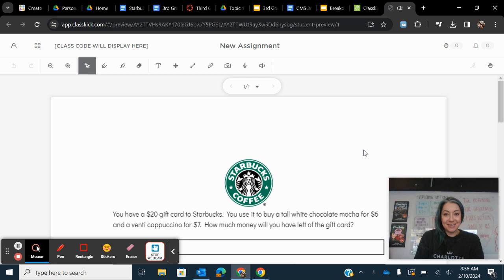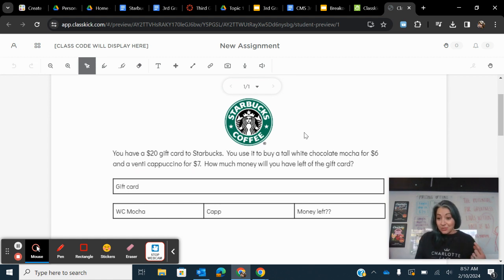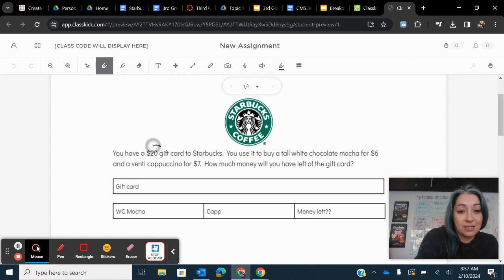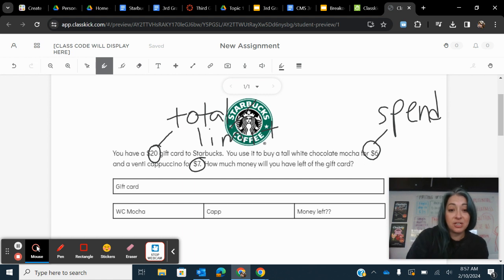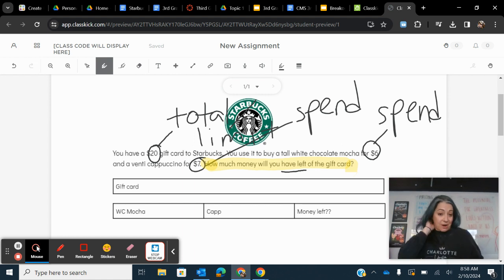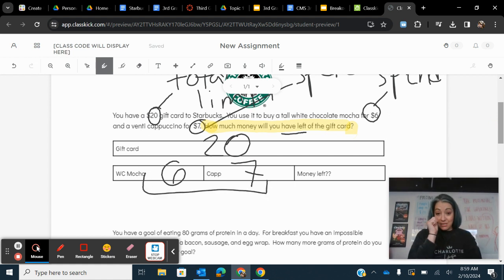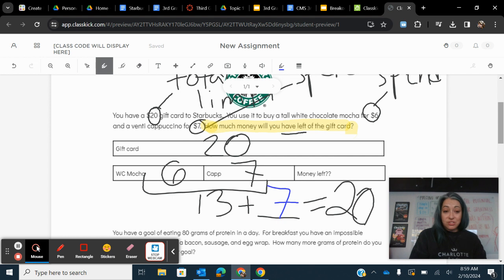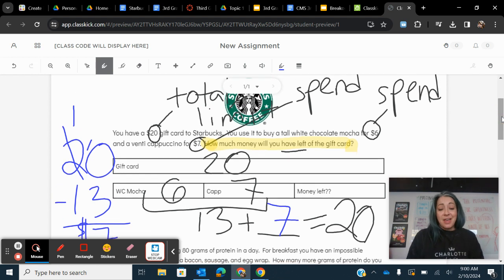Annotating and using bar diagrams for multi-step story problems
Using bar diagrams, solving single and double-digit story problems.  Annotating to note what each number represents, and highlighting the question to make sure we're answering exactly what is being asked.